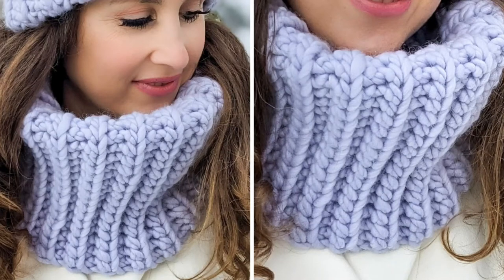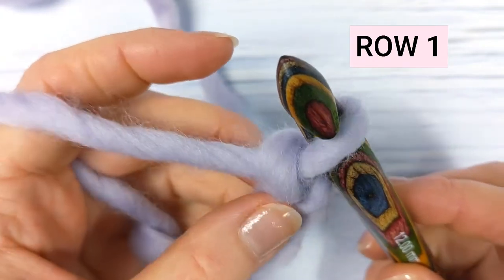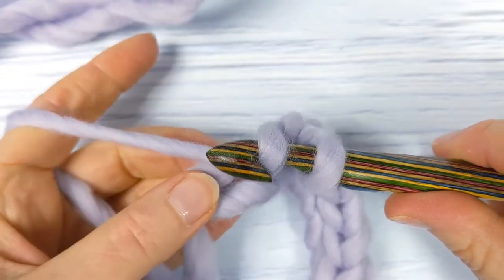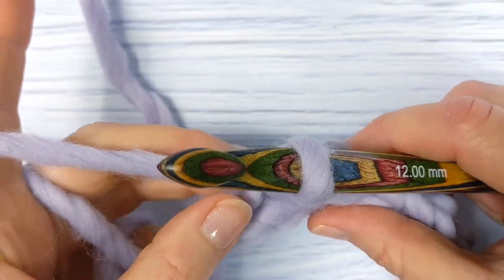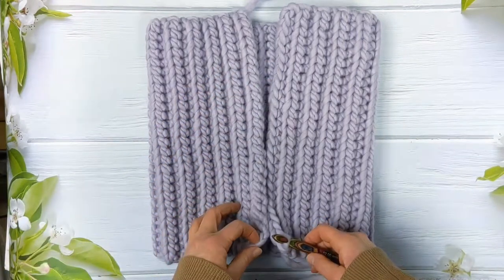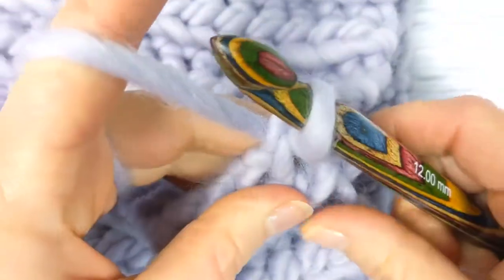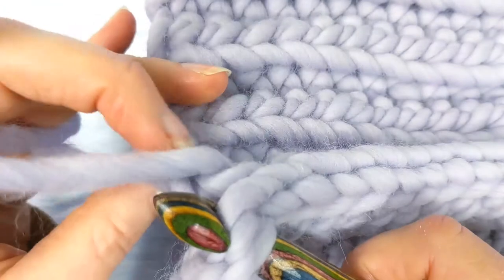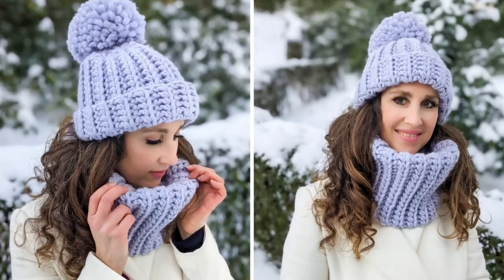Crochet Cowl Scarf Tutorial (Super Bulky Yarn, QUICK & EASY!)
Hi everyone! If you’re looking for a quick and easy crochet cowl scarf I have a great tutorial for you!

00:00 Introduction
00:20 Materials Used
00:56 Row 1
03:01 Row 2
05:13 Preparing the Cowl for Seaming
06:10 Slip Stitch Seam

✨ FREE WRITTEN PATTERN ON MY BLOG (US CROCHET TERMS)

🧡 ETSY SHOP 🧡
You can find AD-FREE, digital crochet patterns

The Caitlin Crochet Cowl is really easy to make, plus it’s a super quick crochet project!

Only one stitch is used when working up the cowl – the yarn over slip stitch (yo slst). This is also known as the half double crochet slip stitch (hdc slst).

By working this stitch into the back loops only (BLO), it creates a ribbing effect and looks similar to knitting.

The construction of the cowl is simple:
1. You will start off by crocheting a rectangle.
2. You will then join both ends of the rectangle with a slip stitch seam.

You can substitute the recommended yarn with any size 6 super bulky / chunky yarn.  Just remember to do a gauge swatch and make sure that it matches the specified gauge as detailed in my written pattern (link below).

This is a beginner-friendly crochet tutorial, I will show you step-by-step what to do!

🔹Crochet Hook: O (12mm)
🔹Cat 6 / super bulky (chunky) yarn. I used 2 skeins of Crazy Sexy Wool by Wool and the Gang
🔹Stitch marker
🔹Yarn needle

Happy crocheting,

Amanda